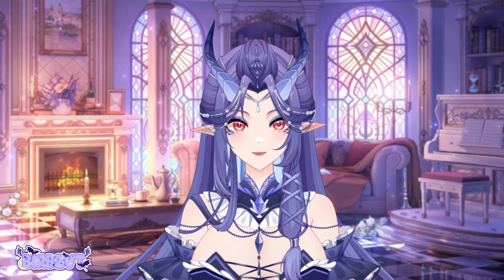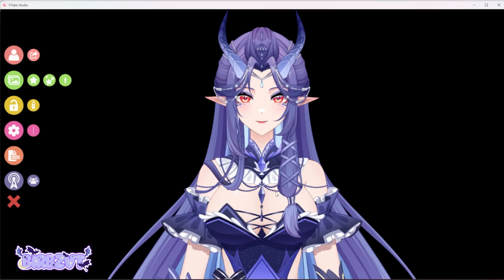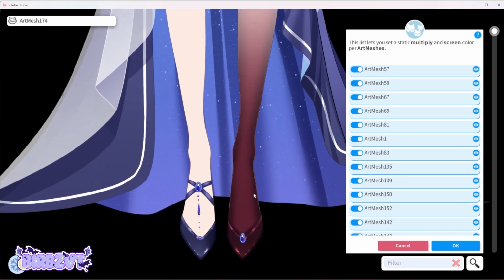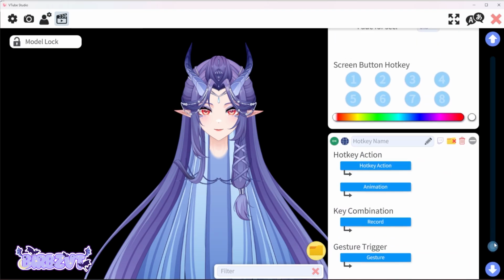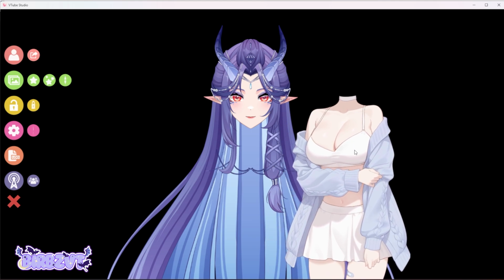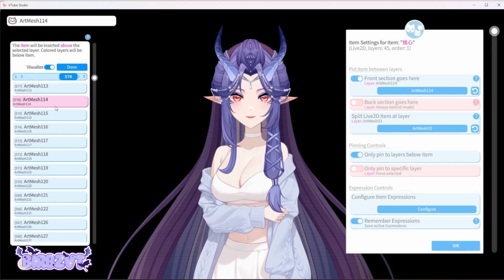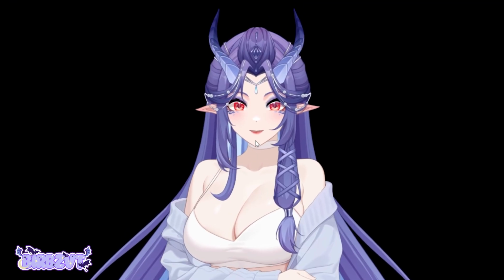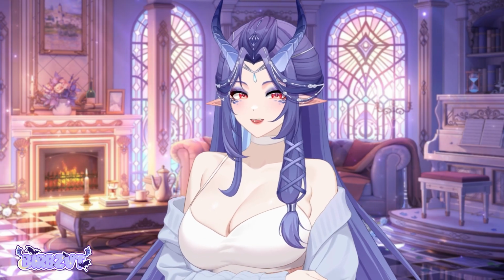How to change your model's outfit in Vtube Studio!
In this video, I'll be covering the basic steps of how to set up a body asset in Vtube Studio!

Hi I'm Birbz! A Celestial Dragon Vtuber fighting off her desire to eat the moon!

Live on Twitch Tuesday - Friday!

Timestamps:
00:00 - Intro
00:10 - Importing the asset
00:50 - Model Settings
01:23 - Turning off Artmeshes
02:43 - Hotkeys
03:21 - Placing Body asset in VTS
05:09 - Saving body as an Item scene
05:37 - Body Movement Toggle
06:46 - Outtro